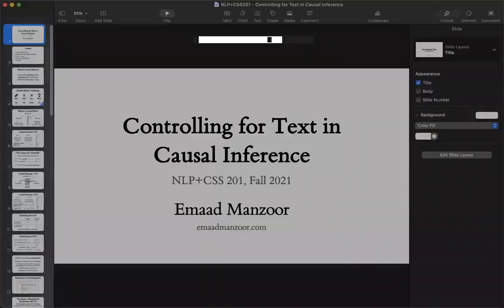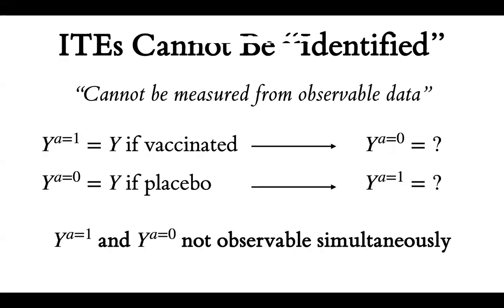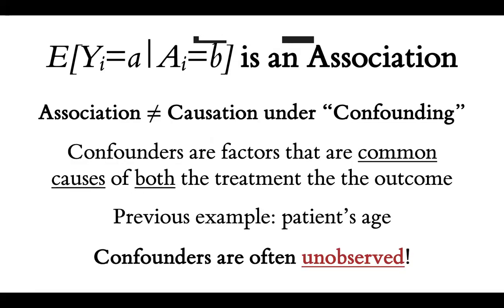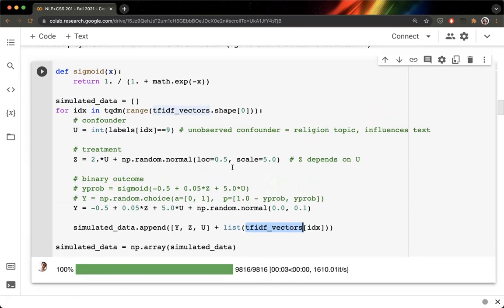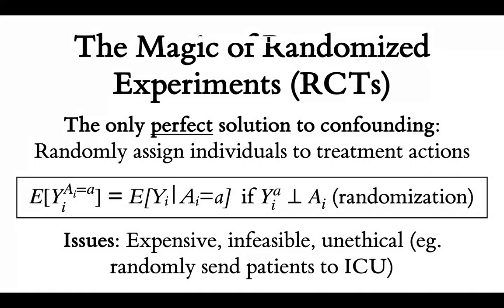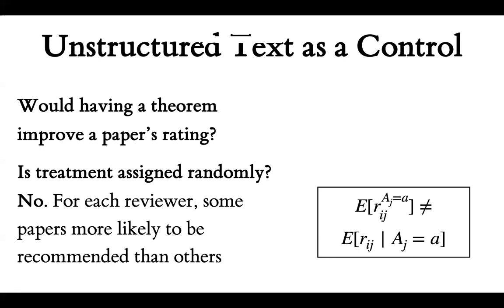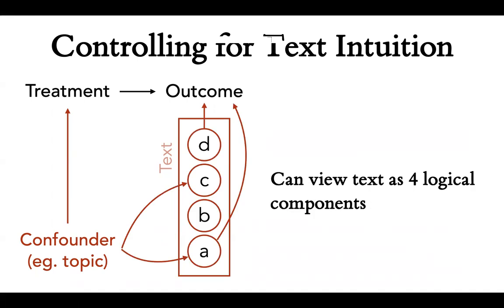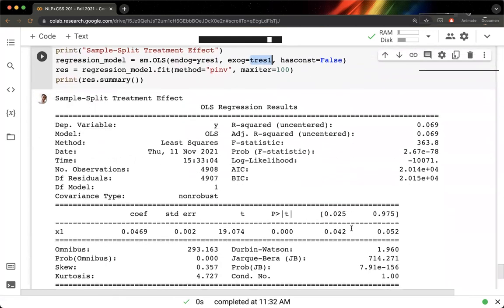Tutorial 3: Controlling for Text in Causal Inference with Double Machine Learning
Tutorial description: Establishing causal relationships is a fundamental goal of scientific research. Text plays an increasingly important role in the study of causal relationships across domains especially for observational (non-experimental) data. Specifically, text can serve as a valuable “control” to eliminate the effects of variables that threaten the validity of the causal inference process. But how does one control for text, an unstructured and nebulous quantity? In this tutorial, we will learn about bias from confounding, motivation for using text as a proxy for confounders, apply a “double machine learning” framework that uses text to remove confounding bias, and compare this framework with non-causal text dimensionality reduction alternatives such as topic modeling.

Tutorial host:   Emaad Manzoor

This is part of a larger tutorial series, NLP+CSS 201: Beyond the basics, which is organized by Ian Stewart and Katherine Keith.